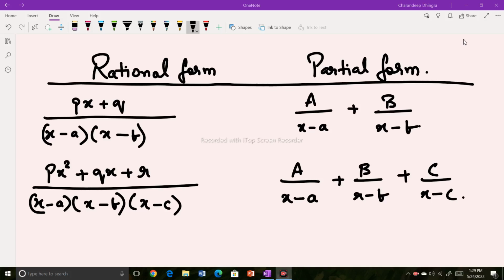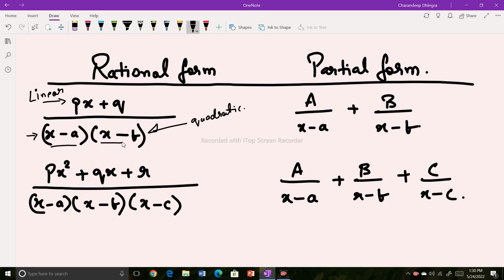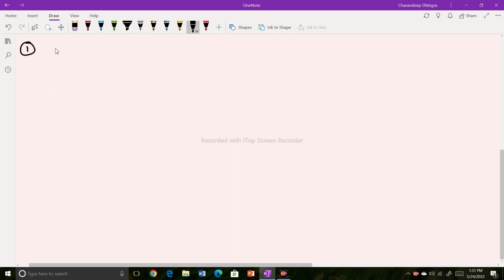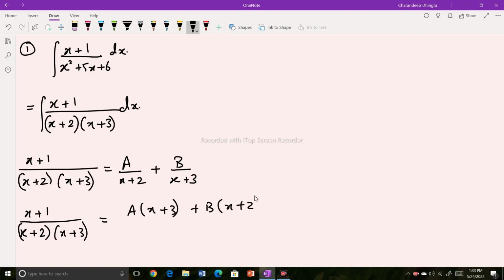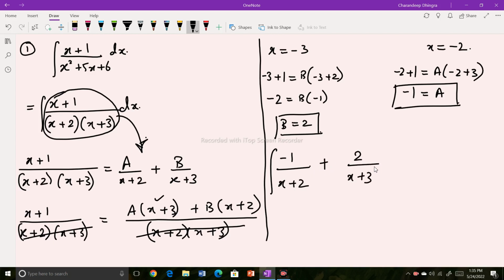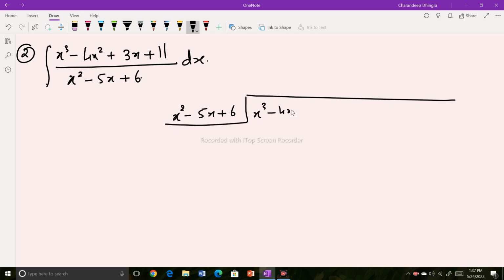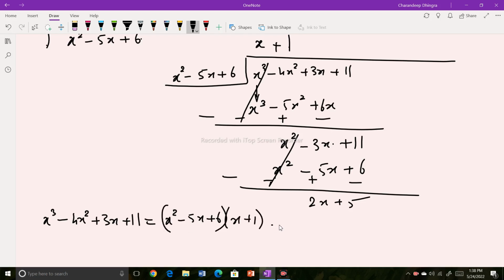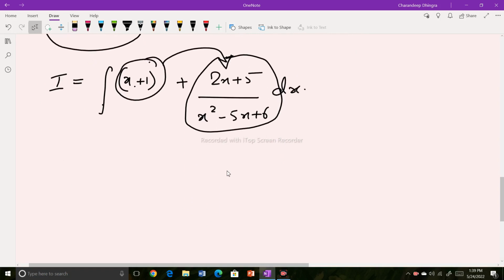Denominator Is Expressed As Non Repeated Linear Factors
Integration by partial fractions is a very important type.